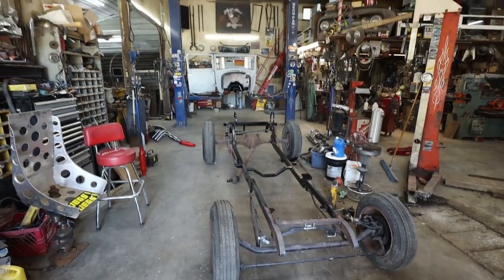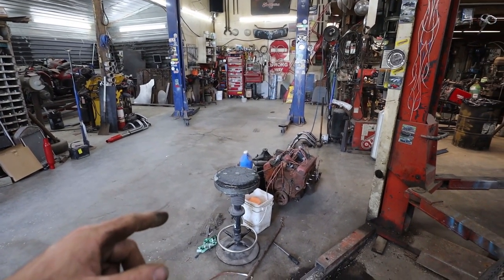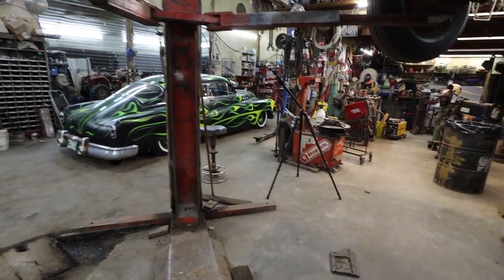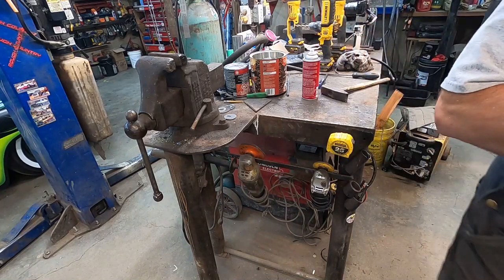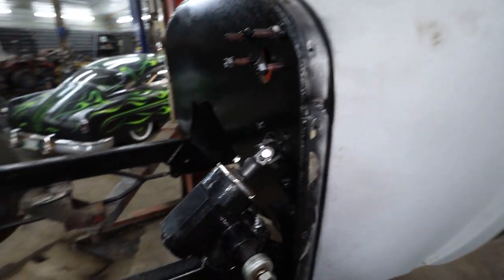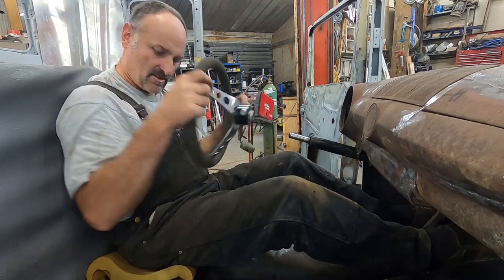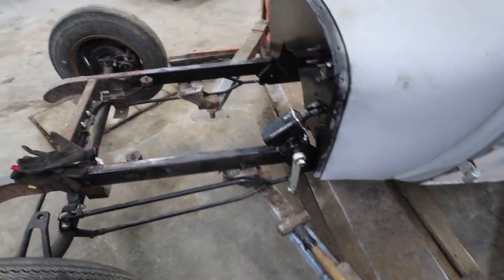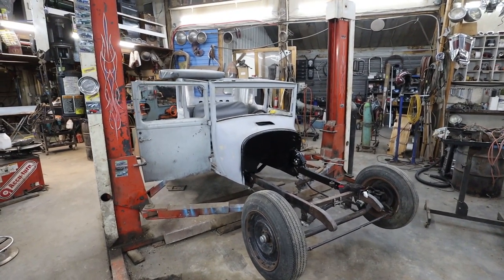Building a custom steering column for our Model T hot rod Part 14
Back at it this time the body gets bolted down for the last time, and we go to town making and modifying a steering column for our hotrod that is custom made for it.

00:00 Game Plan
00:57 Mount the body to the chassis
08:55 Mounting the steering box
10:36 Working with the homemade steering column
16:48 Modifying my steering column more
21:42 Test sitting with steering column
23:18 Raising the steering column
27:45 Making the drag link.

Music
Book Bag - E's Jammy Jams
Down by the Riverside - E's Jammy Jams
Pina Colada - Silent Partner
Midnight Special - E's Jammy Jams
Chances - Silent Partner

Ship us things if you wish:
Halfass Kustoms
20 Brandt street, Unit 3
Suite #103
Steinbach Manitoba Canada
R5G 1Y2